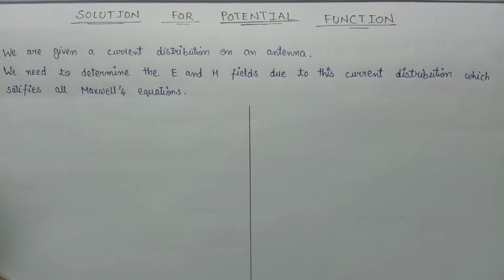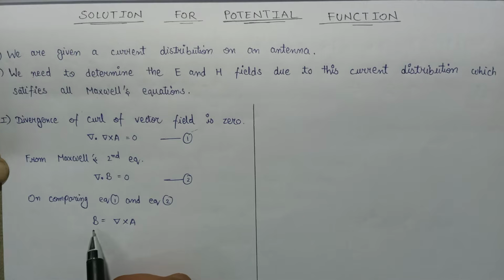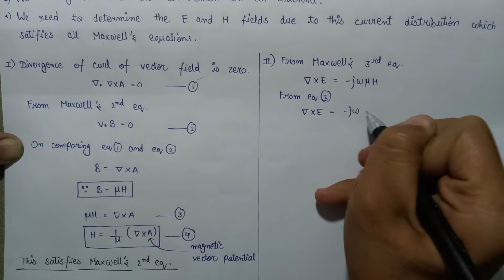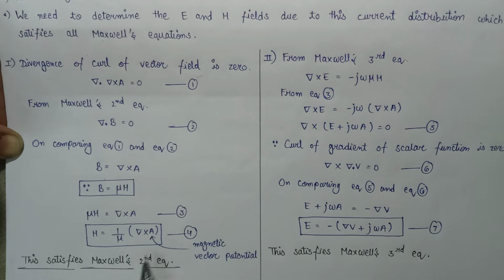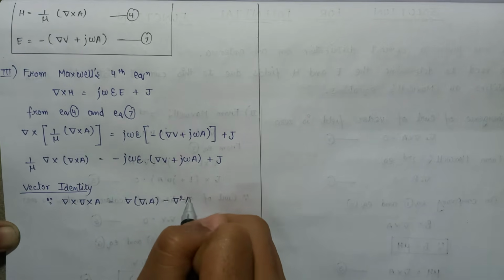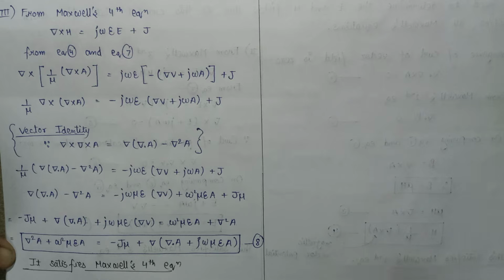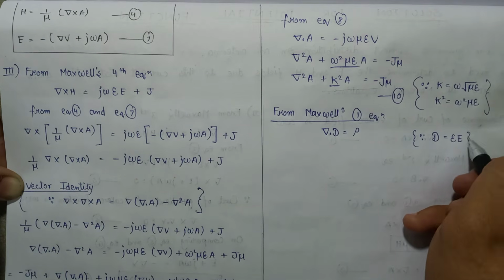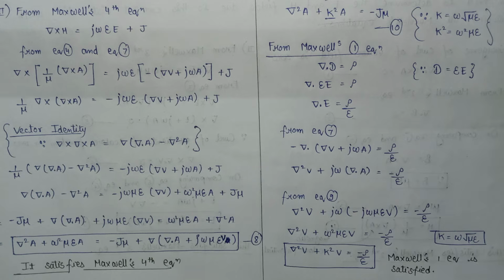Solution for potential function | Radiation | Radiation from antenna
Solution for potential function

RTU Wallah channel covers subjects specifically designed for Rajasthan Technical University . Here, this video is a part of Radiation in Electromagnetic Theory.